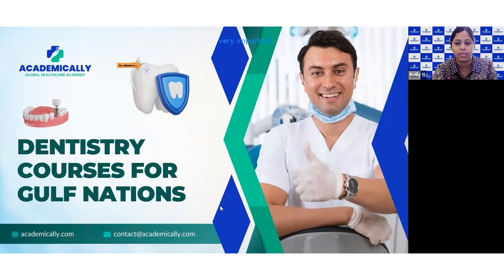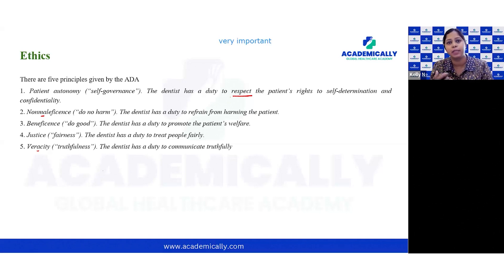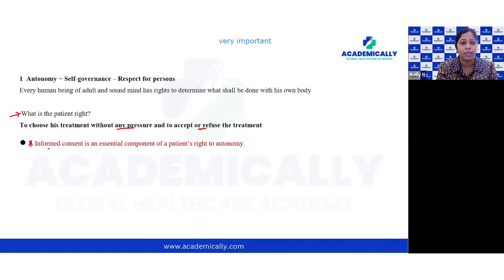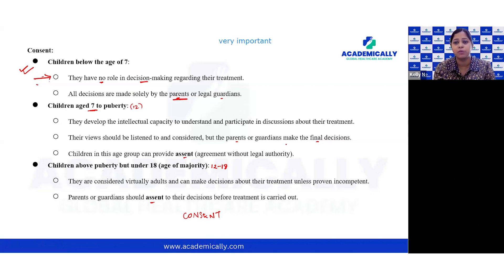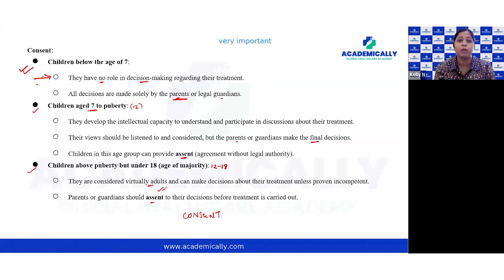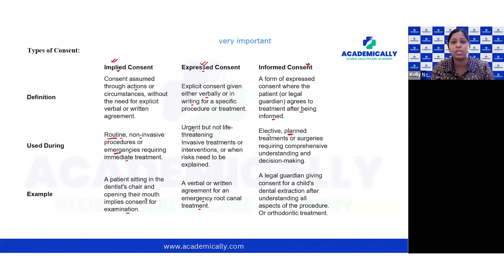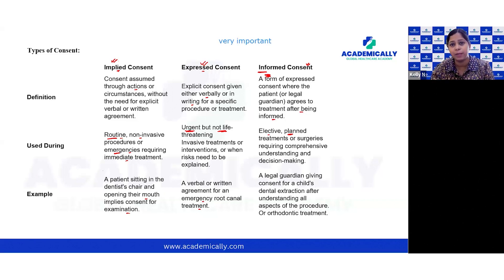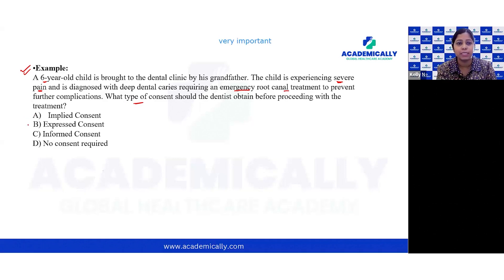MOH/DHA Exam for Dentists | Ethical (Dental) Considerations | Free Masterclass by Dr. Kelly Norton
Are you preparing for the MOH/DHA Exam for Dentists? 🏥 This Free Masterclass by Dr. Kelly Norton will help you understand the essential Ethical Considerations in dentistry and how to successfully clear your licensing exam for the Gulf region.

📌 What You’ll Learn in This Masterclass:
✅ Ethical & Professional Conduct for Dentists
✅ MOH/DHA Exam Guidelines & Preparation Tips
✅ How to Get a Dentist License in Dubai & Gulf Countries
✅ Work Opportunities & Dentist Salary in Dubai
✅ Job Market for Indian Dentists in Gulf Countries

💡 Whether you’re planning to work in Dubai, Kuwait, Qatar, or other Gulf countries, this session will provide expert insights to help you navigate the licensing process.

📢 Drop your questions in the comments, and we’ll answer them in our next session!